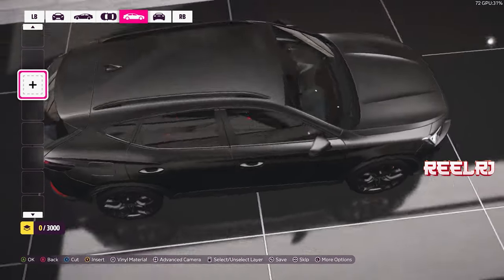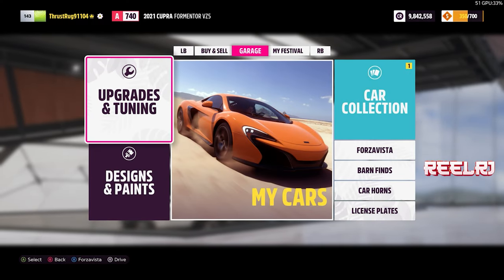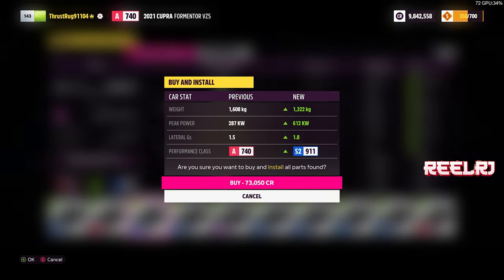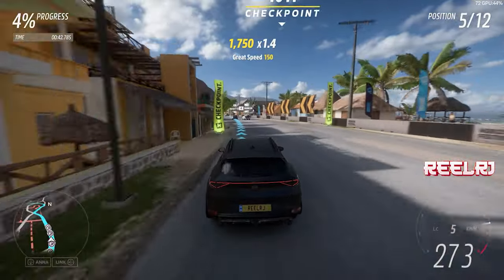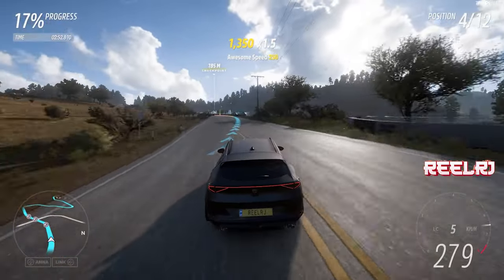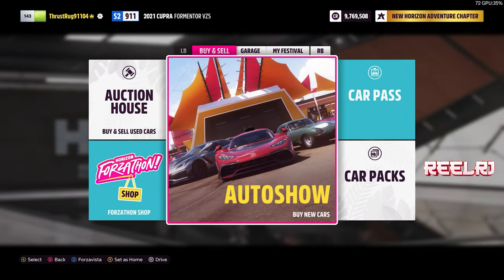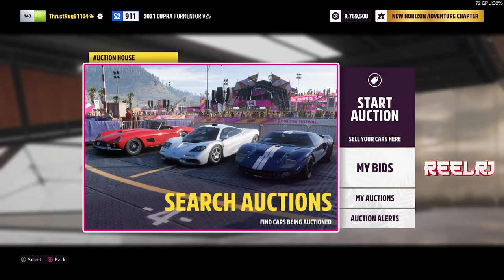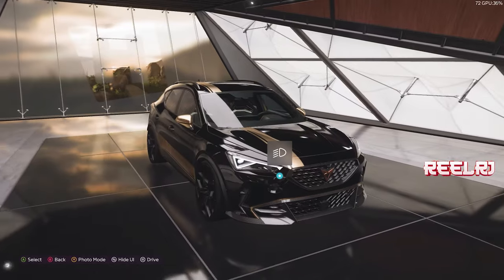Cupra Formentor VZ5 Concept 2021 350 km/h TOP SPEED | Forza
Chapters

Playstation id - ReelRJ
Uplay - REEL_RJ , ReelRj_Meliodas
Origin - Reel_Meliodas
COD - ReelRj